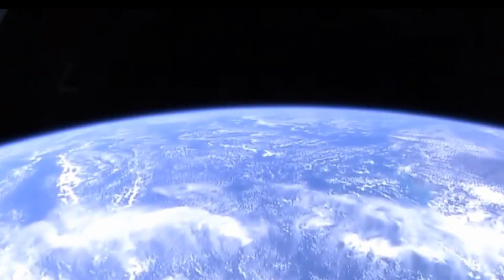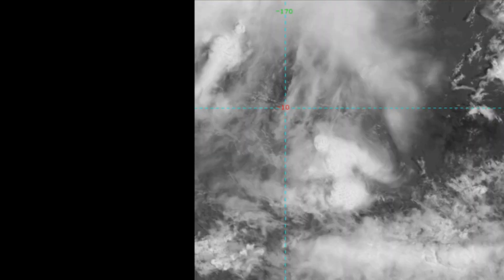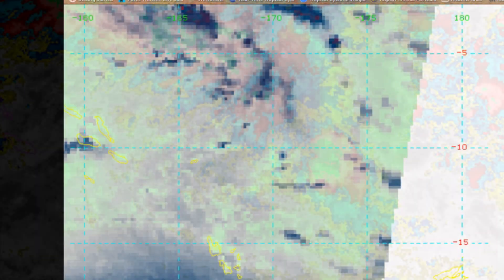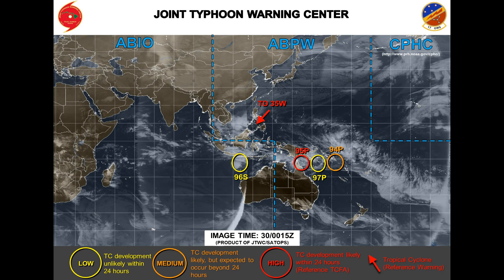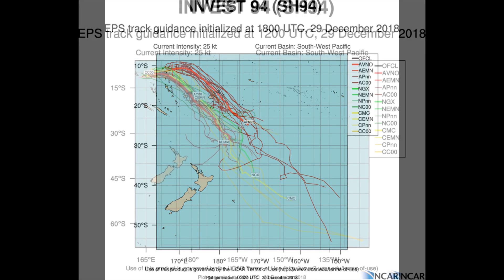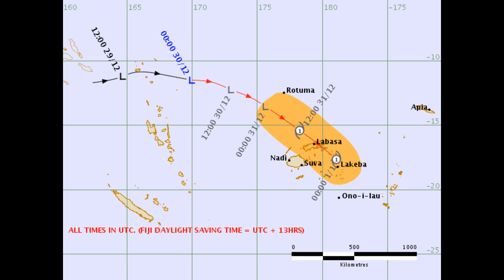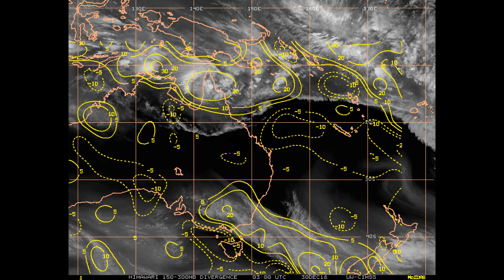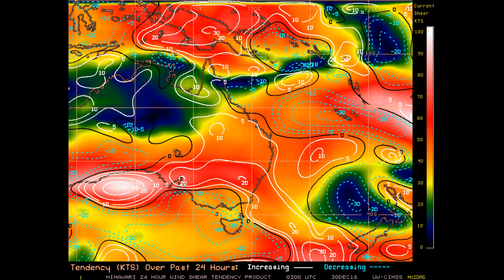Developing Tropical Disturbance Invest 94P 03F December 30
TROPICAL DISTURBANCE ADVISORY NUMBER A3 ISSUED FROM RSMC NADI
Dec 300204 UTC.

TROPICAL DISTURBANCE 03F CENTRE 1002HPA WAS LOCATED NEAR 11.5S 170.0E AT 300000 UTC.  POSITION POOR BASED ON HR HIMAWARI-8 EIR AND VIS IMAGERY AND PERIPHERAL SURFACE REPORTS.  TD03F MOVING EAST AT ABOUT 15 KNOTS.  MAXIMUM 10-MINUTE AVERAGE WINDS NEAR THE CENTRE ESTIMATED AT ABOUT 25 KNOTS.

DEEP CONVECTION REMAINS PERSISTENT BUT TO THE NORTH AND EAST LLCC.
ORGANISATION HAS NOT IMPROVED MUCH IN THE PAST 24 HOURS. CYCLONIC CIRCULATION EXTENDS UP TO 700HPA. OUTFLOW GOOD. SYSTEM LIES SOUTH OF AN UPPER RIDGE IN A LOW TO MODERATE SHEARED ENVIRONMENT WITH GOOD UPPER DIVERGENCE. SST AROUND 29 DEGREES CELCIUS.
GLOBAL MODELS HAVE PICKED UP THE SYSTEM AND MOVE IT SOUTHEAST WITH FURTHER INTENSIFICATION.POTENTIAL FOR THIS SYSTEM TO DEVELOP INTO A TROPICAL CYCLONE IN THE NEXT 24 TO 48 HOURS IS MODERATE TO HIGH.

FORECASTS :
AT 12 HRS VALID AT 301200 UTC 12.2S 173.0E MOV ESE AT 15 KT WITH 30KT CLOSE TO CENTRE AT 24 HRS VALID AT 310000 UTC 13.5S 175.6E MOV ESE AT 15 KT WITH 30 KT CLOSE TO CENTRE

OUTLOOK :
AT 36 HRS VALID AT 311200 UTC 15.4S 178.2E MOV SE AT 15 KT WITH 40 KT CLOSE TO CENTRE
AT 48 HRS VALID AT 010000 UTC 17.6S 178.9W MOV SE AT 17 KT WITH 45 KT CLOSE TO CENTRE

THE NEXT TROPICAL DISTURBANCE ADVISORY ON TROPICAL DISTURBANCE 03F WILL BE ISSUED AROUND 300800 UTC.

Latest Joint Typhoon Warning Centre.

  (1) THE AREA OF CONVECTION (INVEST 94P) PREVIOUSLY LOCATED  NEAR 11.0S 168.3E, IS NOW LOCATED NEAR 11.0S 168.3E, APPROXIMATELY 500 NM EAST OF HONIARA, SOLOMON ISLANDS. ANIMATED MULTISPECTRAL SATELLITE IMAGERY AND A 291903Z SSMIS 91GHZ MICROWAVE IMAGE DEPICT A BROAD AREA OF TURNING WITH POCKETS OF FLARING CONVECTION LOCATED PRIMARILY TO THE NORTH. THE DISTURBANCE IS CURRENTLY LOCATED IN AN AREA OF EXCELLENT POLEWARD DIVERGENCE, LOW TO MODERATE VERTICAL WIND  SHEAR (15-20 KNOTS), AND WARM SEA SURFACE TEMPERATURES (27-29 CELSIUS). GLOBAL MODELS ARE IN AGREEMENT THAT THE SYSTEM WILL CONTINUE TRACKING TO THE EAST OVER THE NEXT SEVERAL DAYS WITH INTENSIFICATION LIKELY AFTER TAU 36. MAXIMUM SUSTAINED SURFACE WINDS ARE ESTIMATED AT 20 TO 25 KNOTS. MINIMUM SEA LEVEL PRESSURE IS ESTIMATED TO BE NEAR 999 MB. THE POTENTIAL FOR THE DEVELOPMENT OF A  SIGNIFICANT TROPICAL CYCLONE WITHIN THE NEXT 24 HOURS REMAINS MEDIUM.
      (2) THE AREA OF CONVECTION (INVEST 95P) PREVIOUSLY LOCATED NEAR 12.8S 144.4E, IS NOW LOCATED NEAR 12.8S 144.4E, APPROXIMATELY 145 NM EAST OF WEIPA, AUSTRALIA. ANIMATED MULTISPECTRAL SATELLITE IMAGERY AND A 292045Z SSMIS 91 GHZ MICROWAVE IMAGE DEPICT A BROAD CIRCULATION WITH DEEP PERSISTING CONVECTION TO THE SOUTH AND SEVERAL AREAS OF FLARING CONVECTION TO THE NORTH AND EAST. THE DISTURBANCE  IS CURRENTLY LOCATED IN AN AREA OF EXCELLENT POLEWARD AND EQUATORWARD UPPER LEVEL DIVERGENCE, MODERATE VERTICAL WIND SHEAR (15-25 KNOTS), AND WARM SEA SURFACE TEMPERATURES (28-30 CELSIUS). GLOBAL MODELS SHOW TWO SEPARATE SOLUTIONS. THE MOST FAVORED SOLUTION SHOWS THE SYSTEM TRACKING WEST INTO THE GULF OF CARPENTARIA, INTENSIFYING QUICKLY, THEN TRACKING BACK EAST. THE LESS FAVORED SOLUTION SHOWS THE SYSTEM CONTINUING WESTWARD BEFORE BECOMING QUASI-STATIONARY AND INTENSIFYING IN THE CORAL SEA BEFORE TRACKING EAST. MAXIMUM SUSTAINED SURFACE WINDS ARE ESTIMATED AT 20 TO 25 KNOTS. MINIMUM SEA  LEVEL PRESSURE IS ESTIMATED TO BE NEAR 1007 MB. THE POTENTIAL FOR THE DEVELOPMENT OF A SIGNIFICANT TROPICAL CYCLONE WITHIN THE NEXT 24  HOURS REMAINS HIGH.